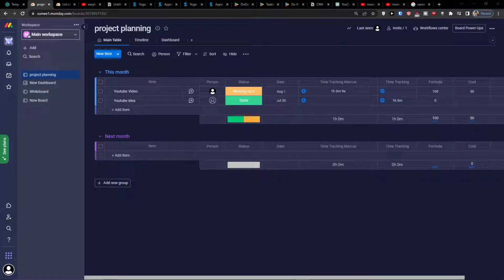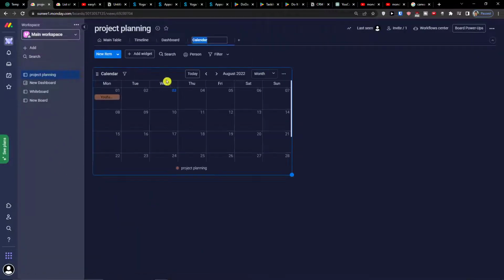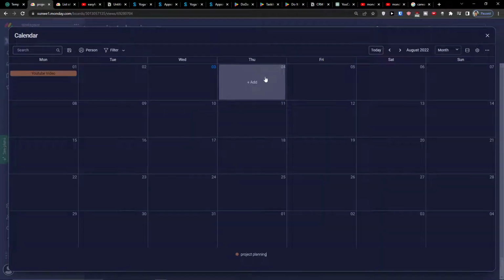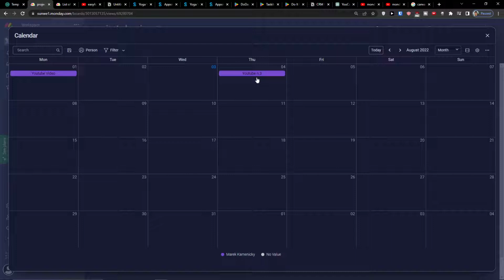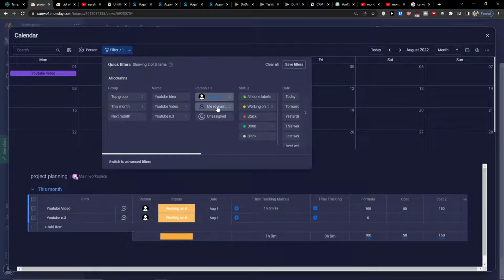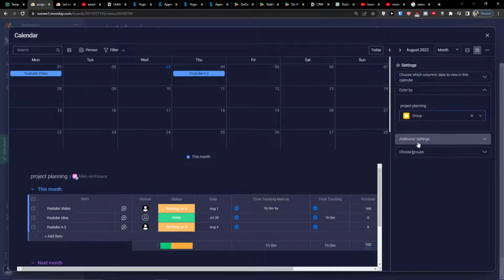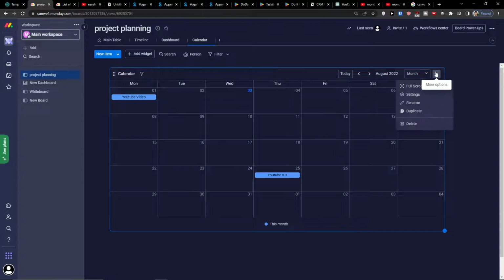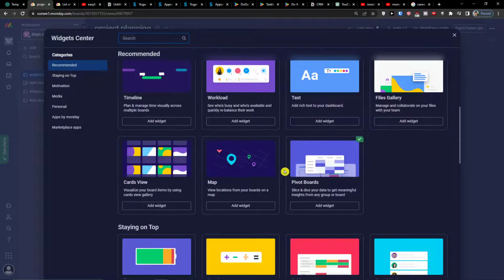Monday.com Calendar Tutorial - How To Use Calendar In Monday.com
‏‏‎ ‎ In this video you will find out How To Use Calendar In Monday.com